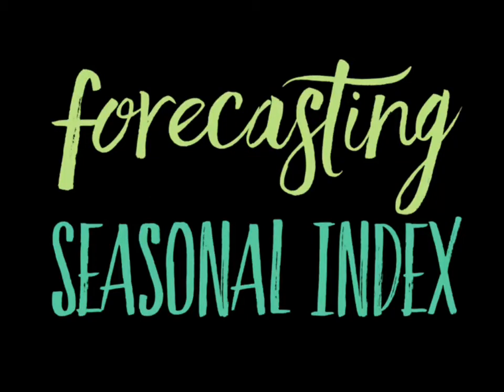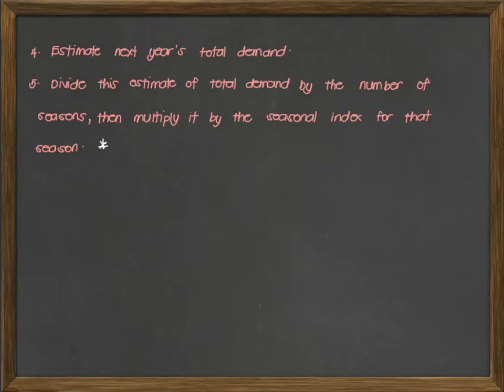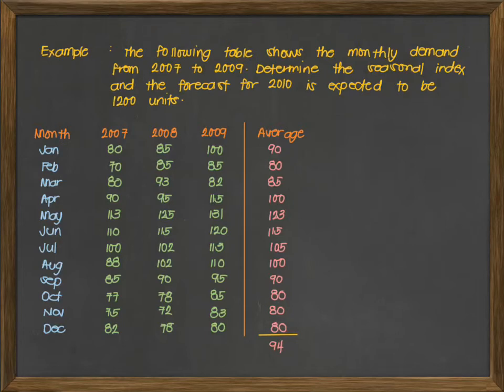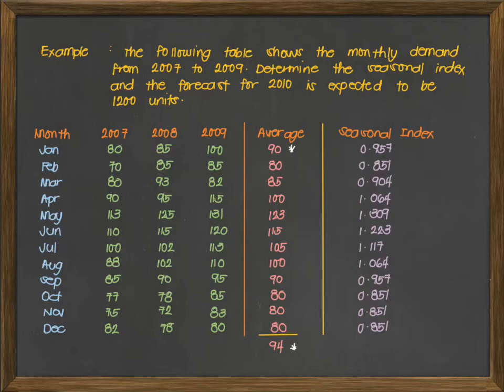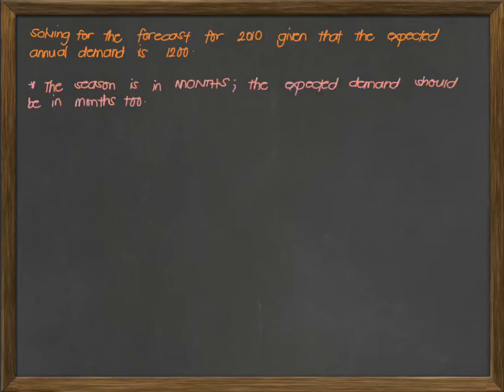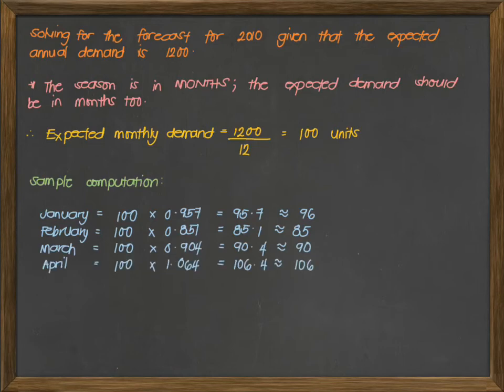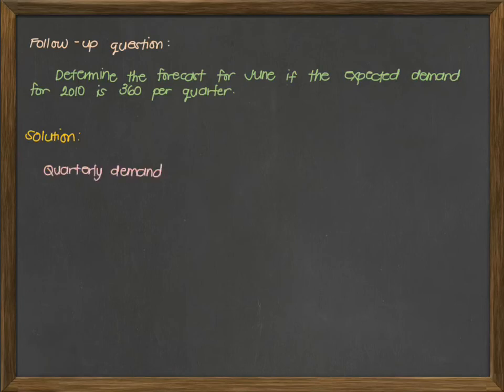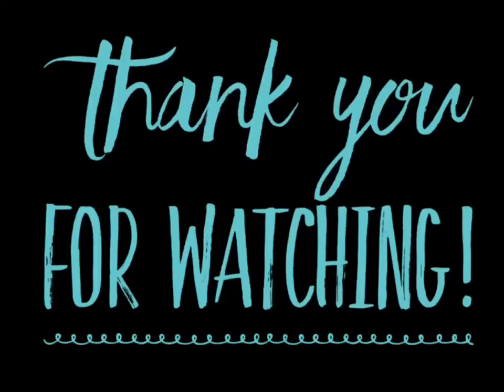Forecasting - Seasonal Index